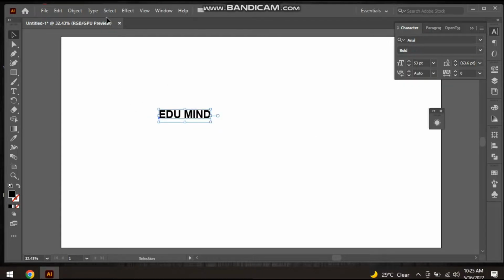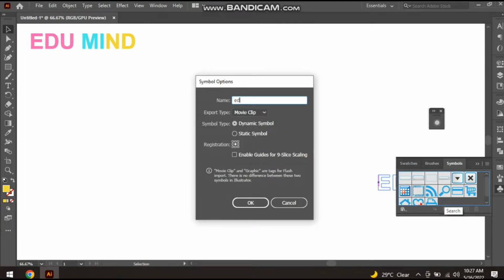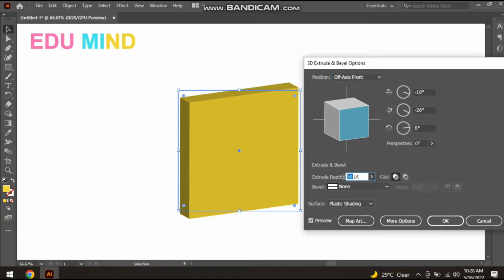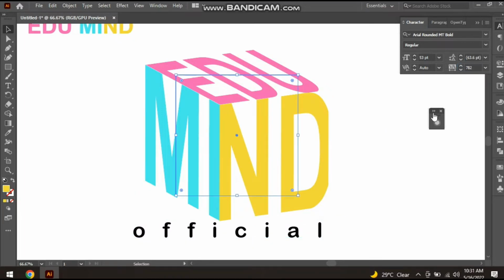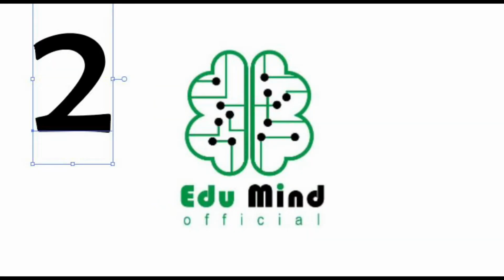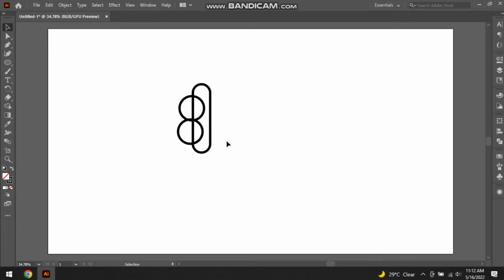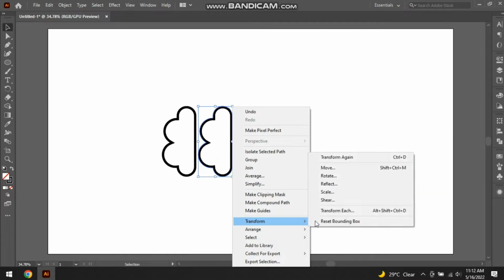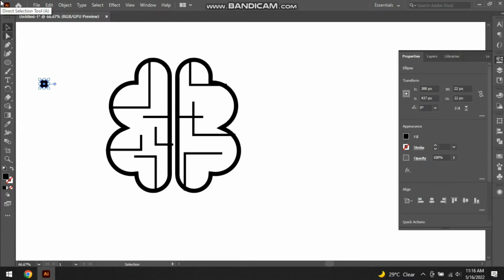Adobe Illustrator(Logo Designing)Tips and Tricks|Easy steps to Design Brain Logo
This video is uploaded for education purpose. In this video many new things are keep in view to elaborate the title in an easy way. Learning with in few mints. You will know about latest technologies such as Adobe Illustrator (Logo Designing) Tips and Tricks.

In this project we have made two logos for EDU MIND Official. The first logo is made with the concept of 3D Logo Designing in a very professional manner. Our design contains the colors according to the requirement of our teacher.
In the second Logo we have used our creative thinking to match the logo with the YouTube channel content and its name. And also we have taken some ideas from different platforms like Pinterest, and Google Search Engine. The colors used in the second logo are inspired from a different tech logo of ours. The Logo mainly represents the human brain and the lines represents veins in it which also refers to the tech in designing terms. The circle represents the idea and opportunities that the channel gives you to learn.

Tools Used In First 3D Logo Making:
• Text tool
• Shape tool
• Colors path
• 3d effect
• Symbols

Fonts Used:
• Arial narrow bold
• Myriad pro regular

Tools Used In Second Brain Logo Making:
• Shape tool
• Shape builder tool
• Pen tool
• Text tool

Fonts Used:
• Arial
• Bauhaus 93

Screen Recording Software:
• Bandicam Free Version

Video Editing Software:
• Filmora X (2020)

Audio Editing & Recording Equipment’s:
• Mic Used: BM 800 Professional Condenser Microphone which
amazingly reduces background noises.
• FL Studio for Recording and Effects.

Background music is downloaded from pixabay.com which provides free copyright music.

Editors:
Sameed Uddin
Ubaid Anwar
Ali Raza